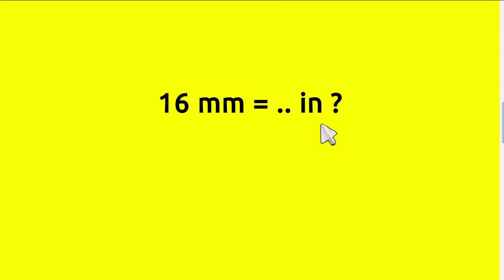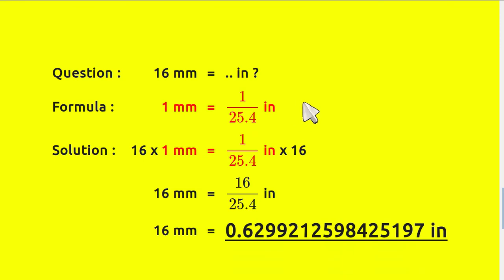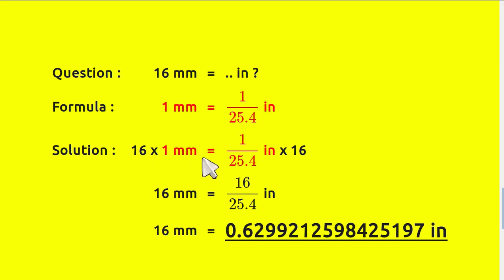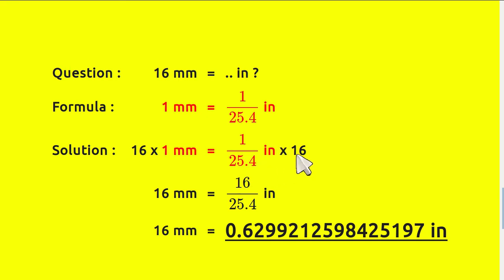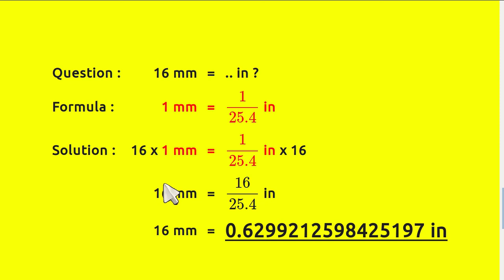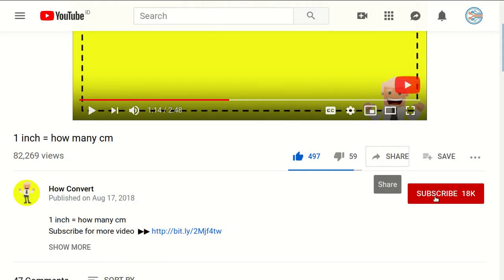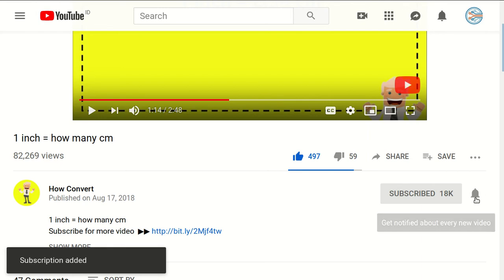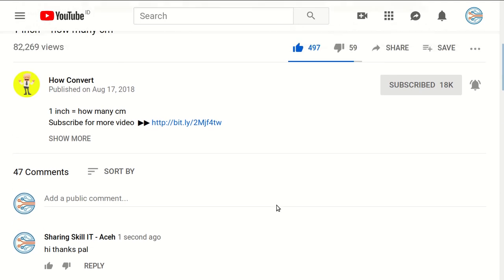16mm to inches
16mm to inches - This video will give some information about '16mm to inches'. NEW VIDEO#